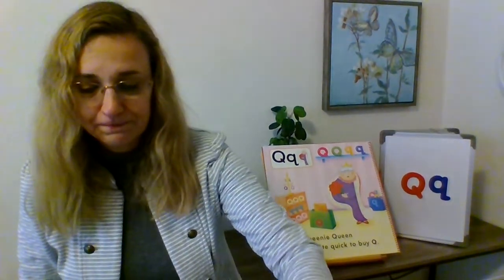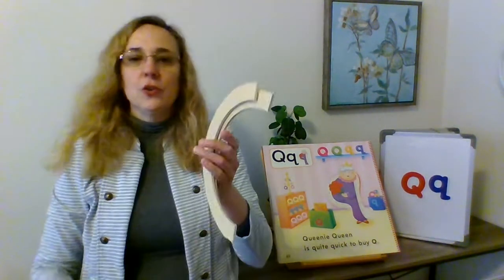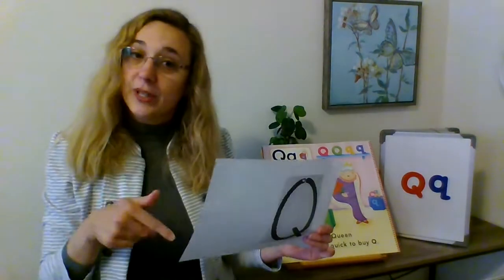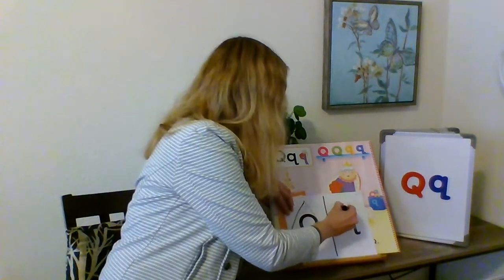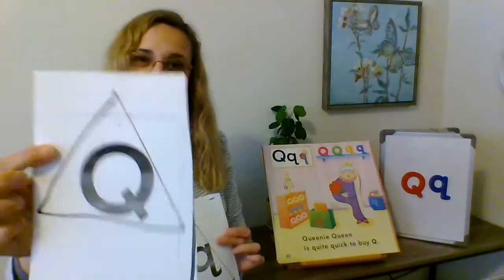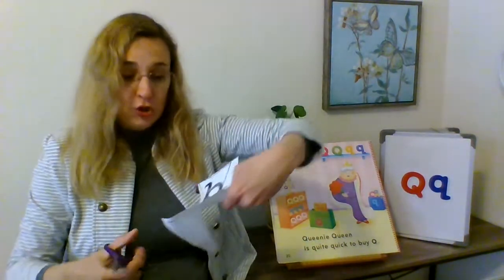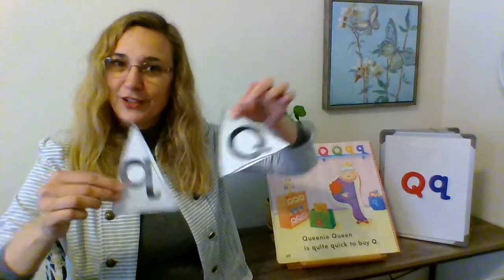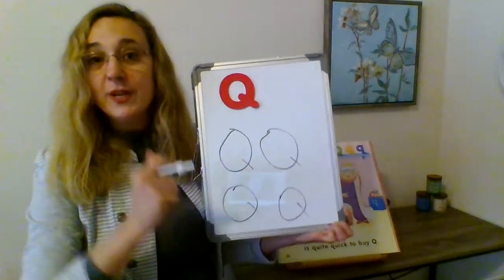Letter Q Practice #2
Join Ms. Terri in forming the Letter Q and practicing the sound Q makes. Practice our Q week song.